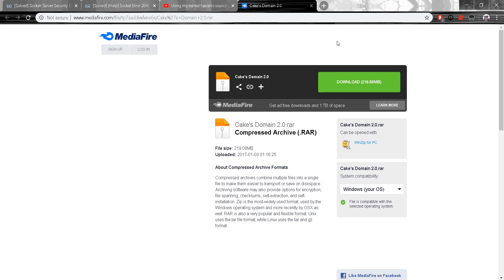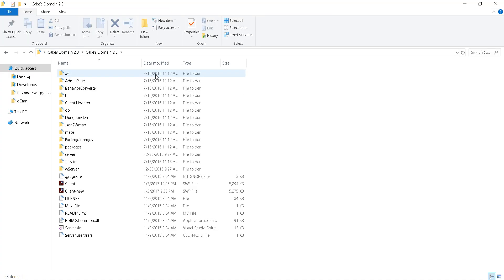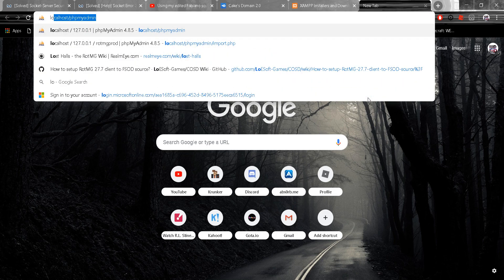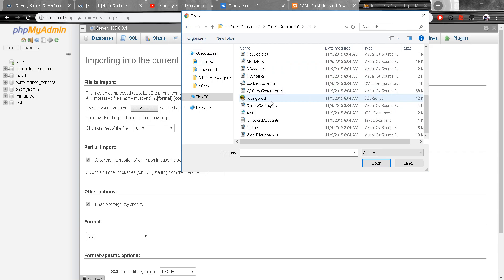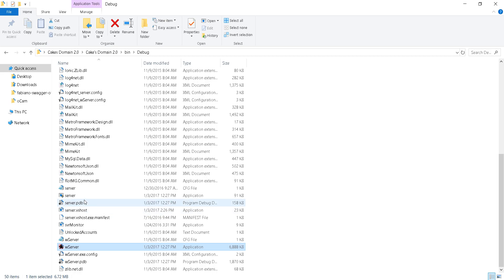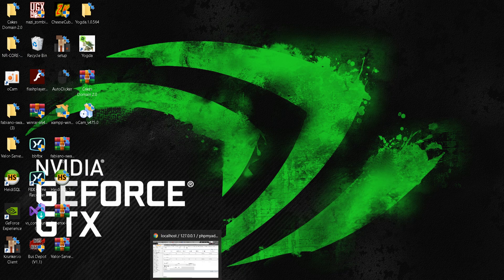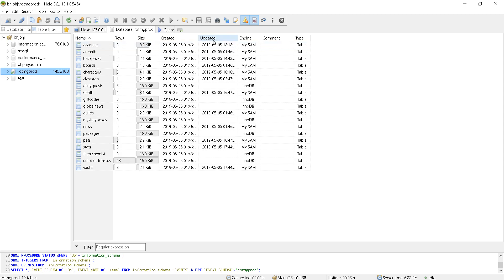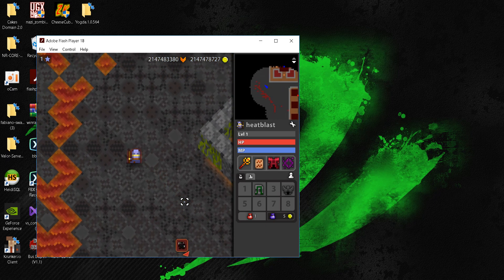How to make a ROTMG Pserver using Cakes domain 2.0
Hey youtube so today i felt like showing people how to make a pserver using Cakes domain since its the only one thats simple to me lol, but i know this methods reallly outdated but like i said i really like this one so dont hate lol

Note: this is only for beginners so this isnt for the pros lol

Sadly i dont know how to make the server go online ive checked many links some i will post down below if you wanna check them out:

I hope you enjoyed the vid :) if you need anyhelp please let me know down in the comments!

CREDITS TO: NILLY, ossimc82/Fabian Fischer, C453, Trapped, Donran, creepylava, Krazyshank, Barm, sebastianfra12. Kieron, Bear
And anyone else who helped create this :)